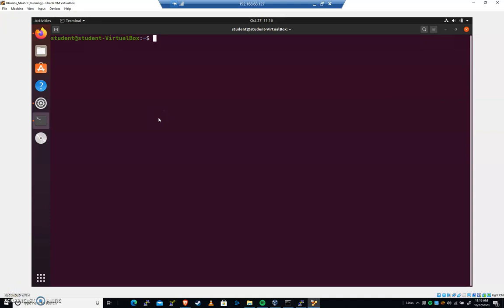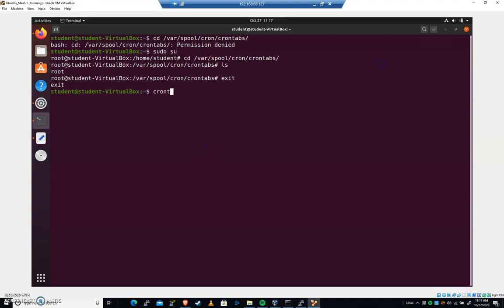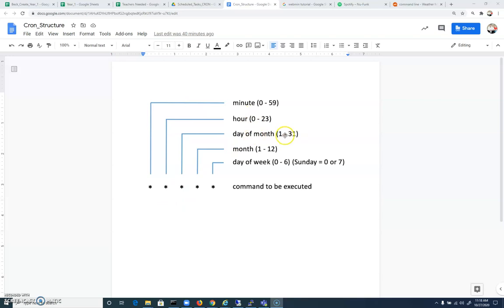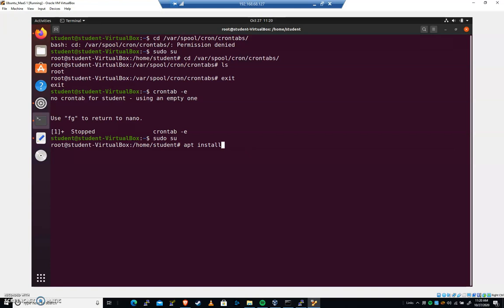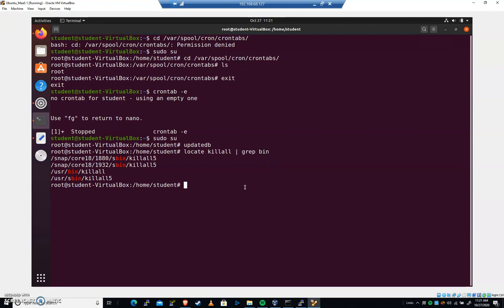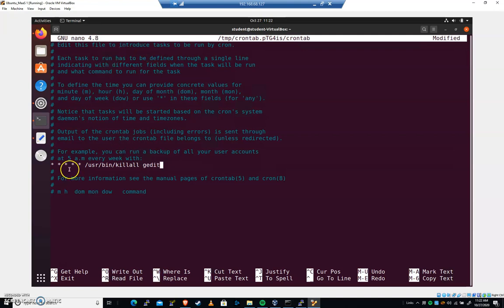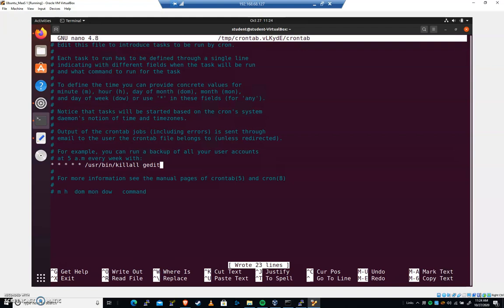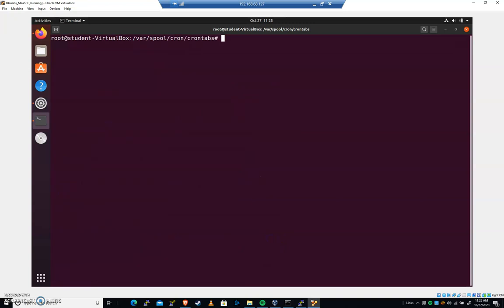Linux Cron Tutorial: Working with scheduled tasks.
In this video we set up a basic cron job and look at the format and placement of cron jobs.